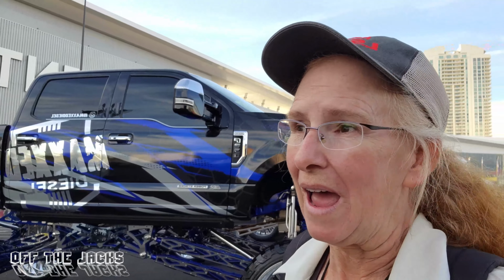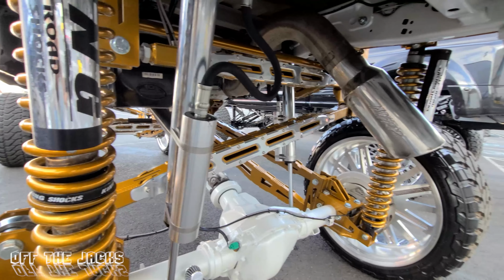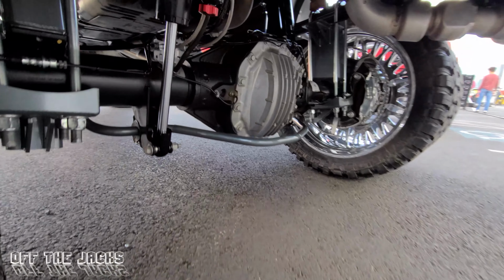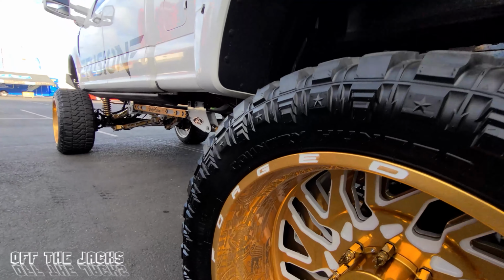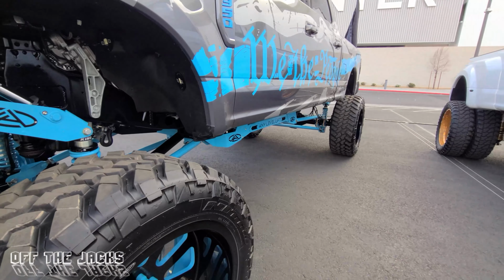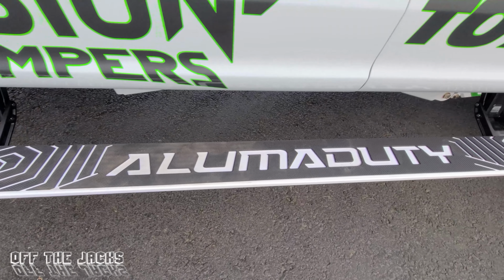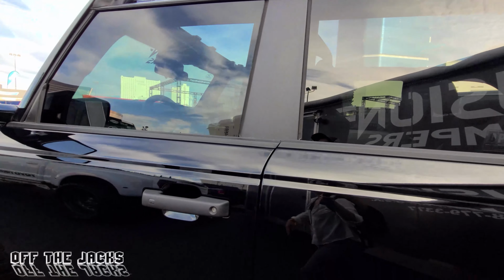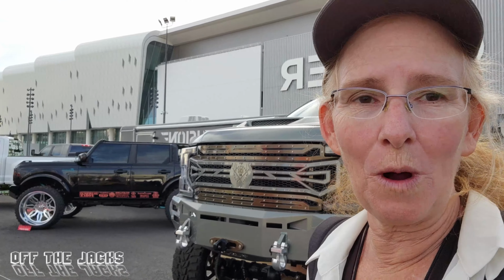Ford Lifted Trucks at SEMA 2021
I found a row of lifted trucks out back of the West Hall at the SEMA Show 2021. I even try to give you a look under a few of them.
You will see Maxxed Diesel, Toyo Tires, Stryker Off Road Design, Fords, Forgiato  Wheels, King Shocks, American Force Wheels, Bradford Built truck bed,  Any Level Lift (lift kits), TSO Custom Exhaust, Fusion Bumpers, Fuel Forged wheels, Alumaduty running boards, and more.

I hope you enjoyed all the trucks, I did my best to show you what I could.
(By using this link, I may make a commission on sales)